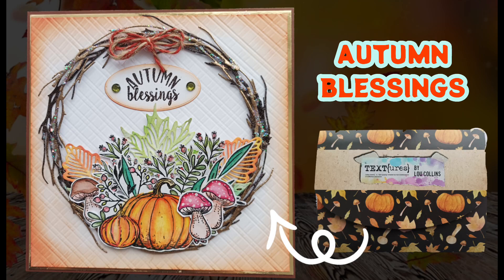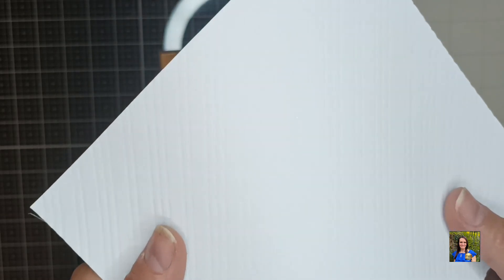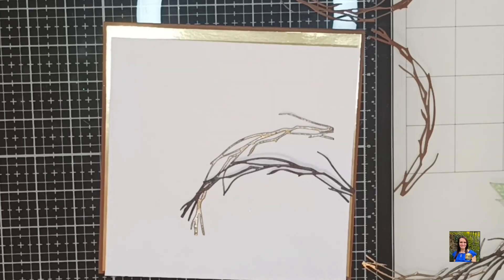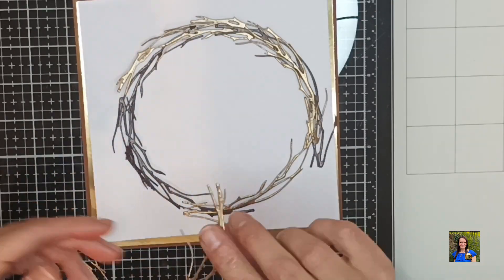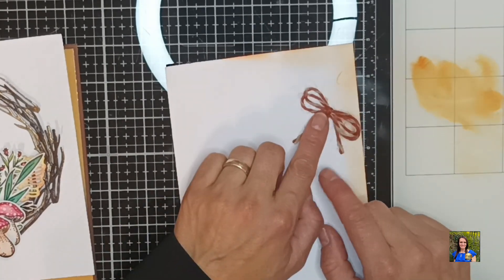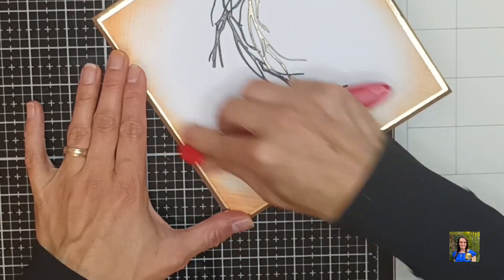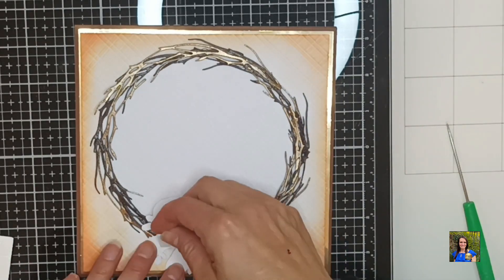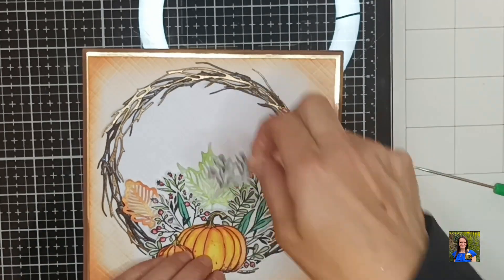Autumn themed card 🍁 Papercraft Society Box 48 🍁 SCP220 🍁 Blessings 🍁 Gratitude 🍁 Abundance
CORRECTION: the ink up the card I used crackling campfire, NOT ripe persimmon distress oxide ink.
Why not check out my 🍁ATC cards tutorial where you can find some fantastic techniques!🍁

I hope I inspire you to try something similiar.